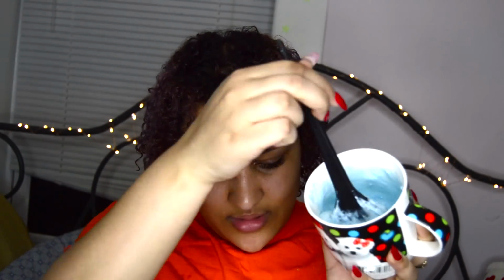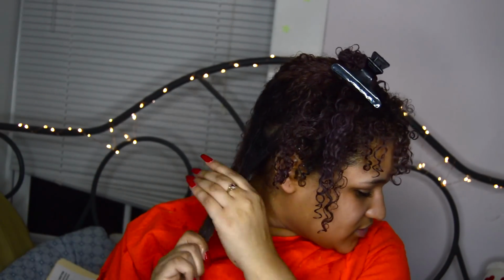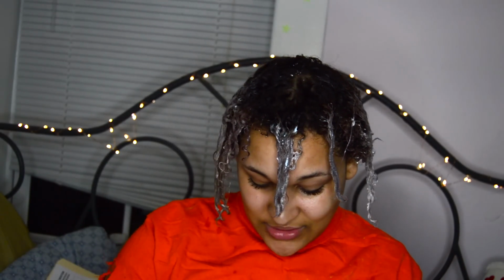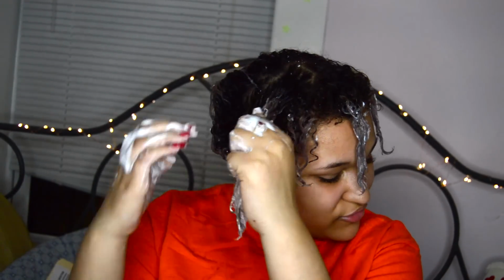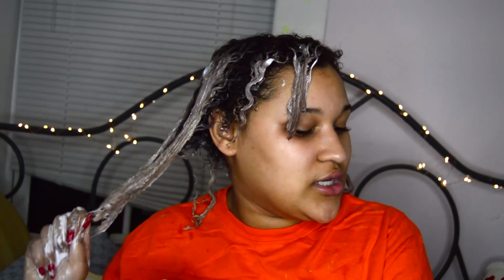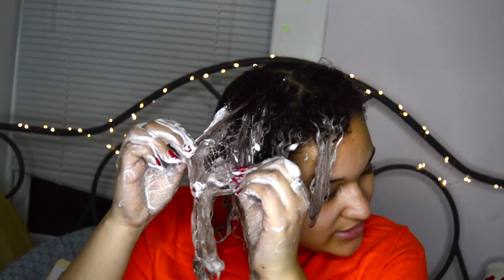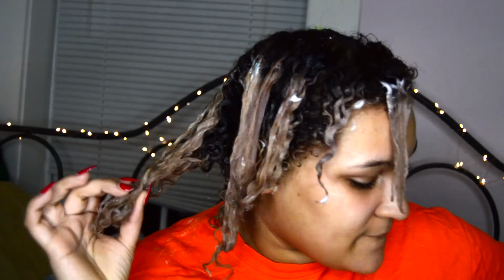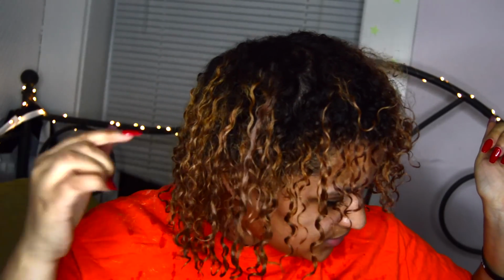Remove Purple/Semi-Permenant Hair Color w/o Damage!!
Watch me remove the Purple Color from my hair with a bleach bath!

TURN ON POST NOTIFICATIONS FOR NEW VIDEOS

About Me:
Ethnicity: Dominican
Height: 5’3